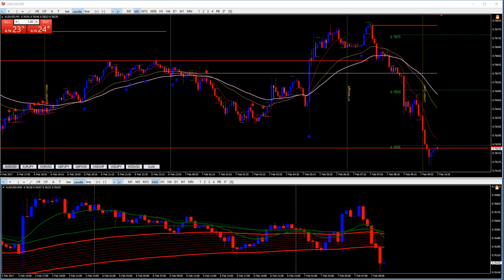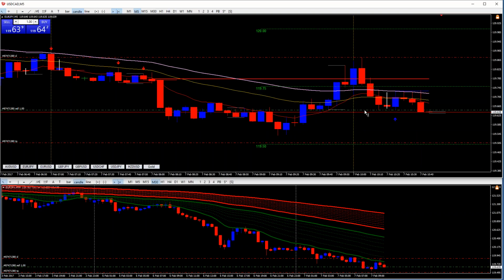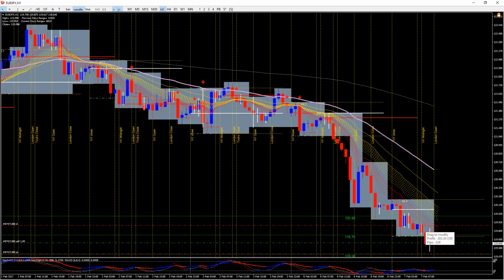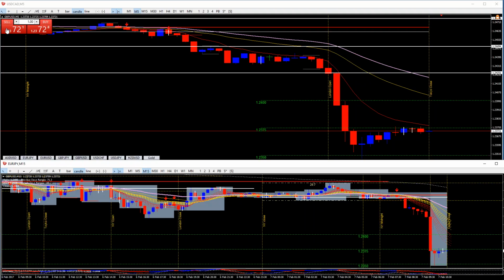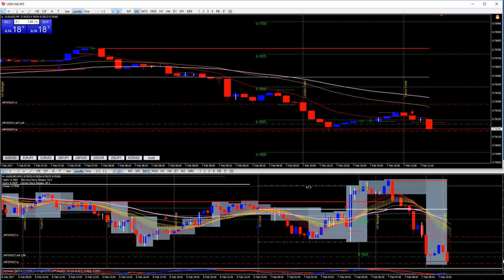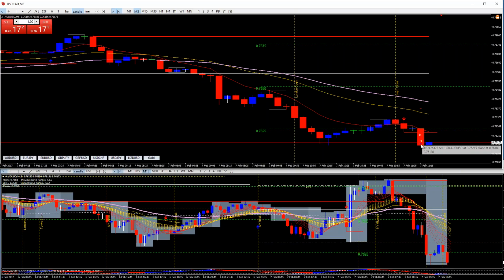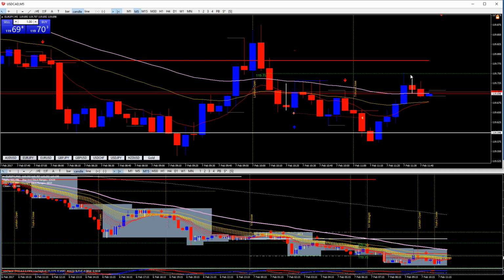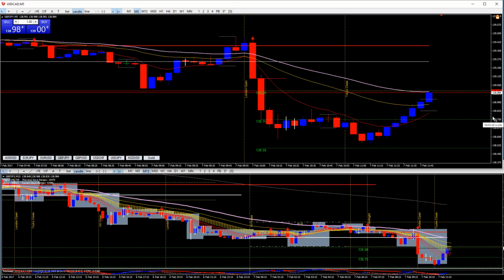2017 02 07 03 39 Dave s Meeting